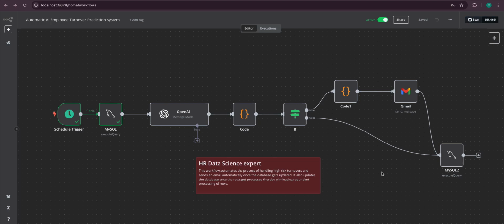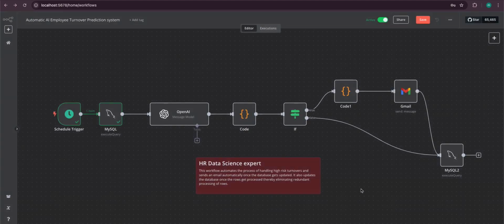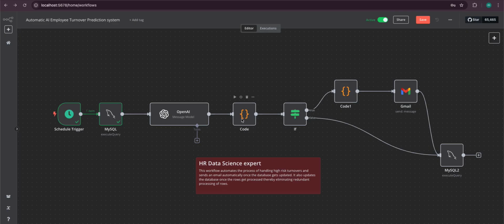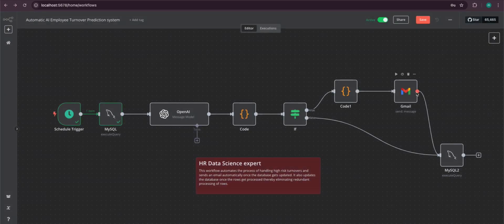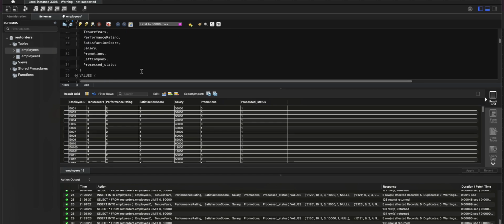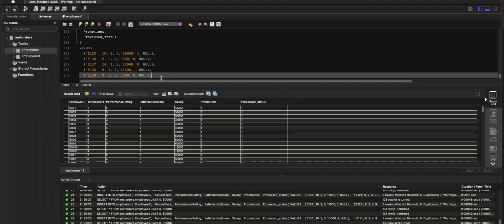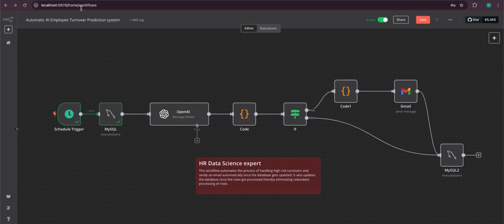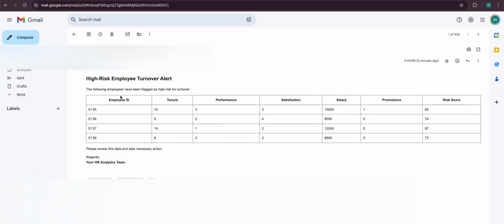Automated AI Employee Turnover Prediction system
🔔 Is your organization struggling with high employee turnover? This AI-driven HR Risk Alert System automates turnover risk detection and notifies HR teams in real time!

In this video, you'll learn how to:
✅ Extract employee data from MySQL 📊
✅ Analyze tenure, performance, salary, satisfaction, and promotions using AI 🤖
✅ Generate a risk score percentage for predicting employee turnover 📈
✅ Send a consolidated email alert with high-risk employees 📩
✅ Update the database to prevent duplicate alerts 🔄

💡 Tech Stack Used:

MySQL (Employee database) 💾
AI Model (Turnover risk calculation) 🤖
Gmail API (Automated email notifications) ✉️
📌 Key Features of This Automation:
✔️ Fully automated risk detection based on historical HR data
✔️ Single, well-structured email instead of multiple notifications
✔️ Clean HTML report with all flagged employees
✔️ Prevents redundant processing by updating MySQL

🚀 Transform your HR strategy with AI & automation! This system ensures proactive HR decision-making and reduces unexpected turnover.